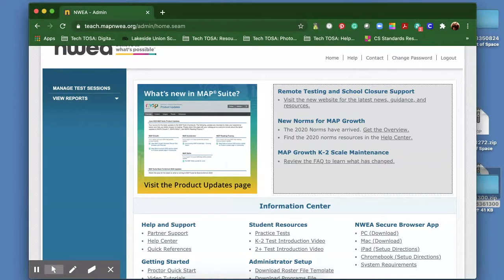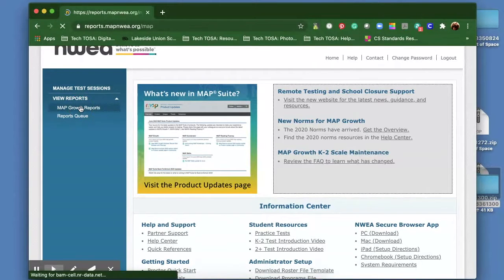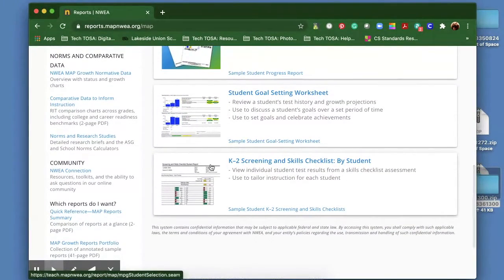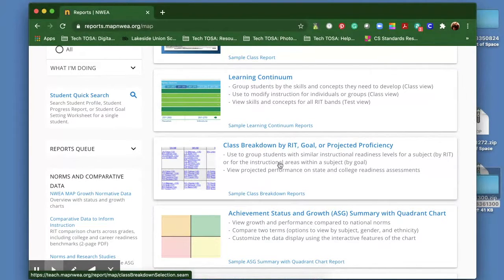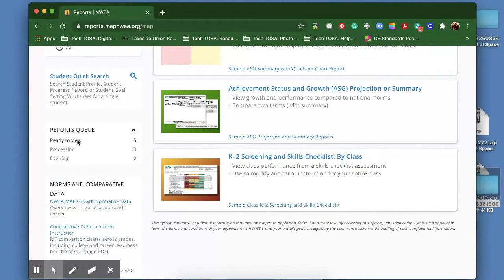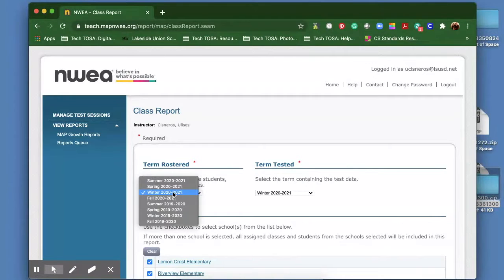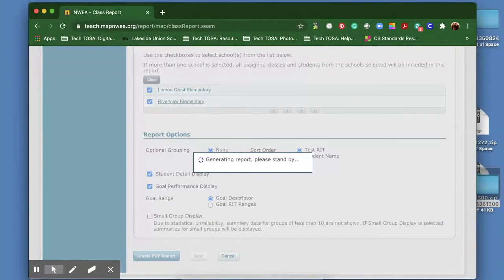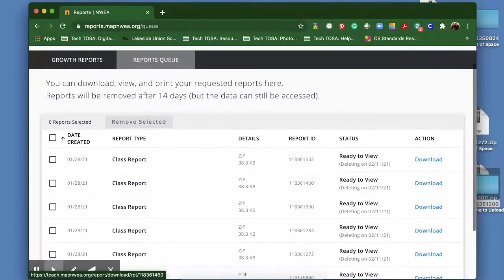Generating NWEA MAPS Reports